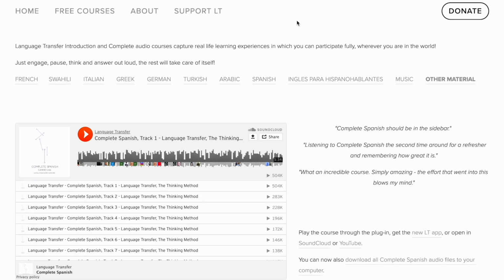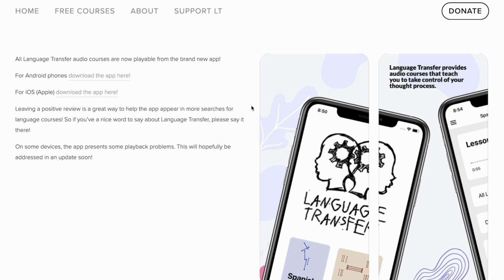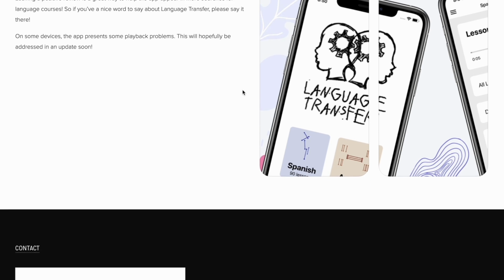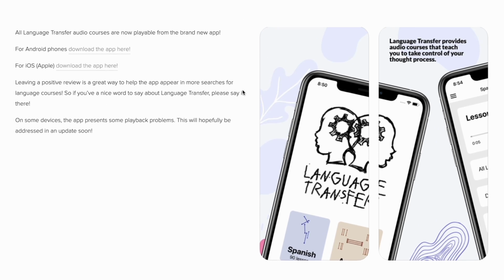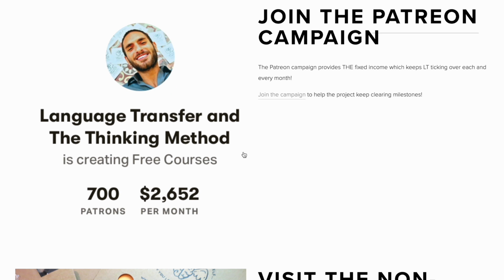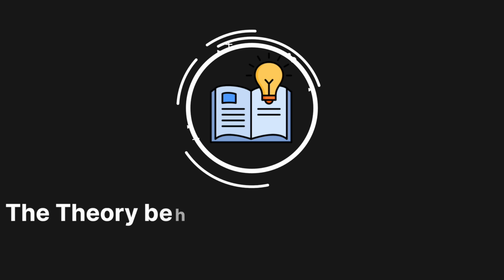The Best Free Language Learning App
Today, we're going to talk about Language Transfer, a completely free and incredibly effective tool for learning a new language.

For that I will first give an introduction, which place language transfer can take in your language learning and then explain how it works and what the underlying principles are. I will also explain where you can get it and which languages are available. After that we will do a lesson of Spanish live together.

0:00 - Start
00:57 - Introduction
02:08 - The Theory behind Language Transfer
05:13 - Course and App Availability
06:48 - App Review
18:03 - Conclusion

▬ Resources mentioned  ▬▬▬▬▬▬▬▬▬▬
Language Transfer